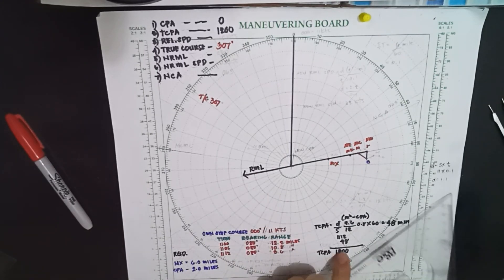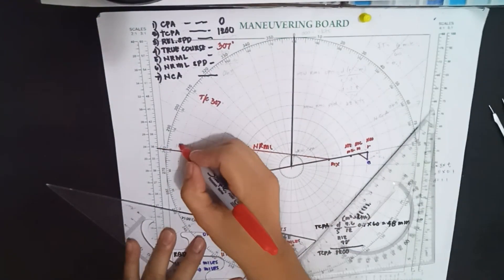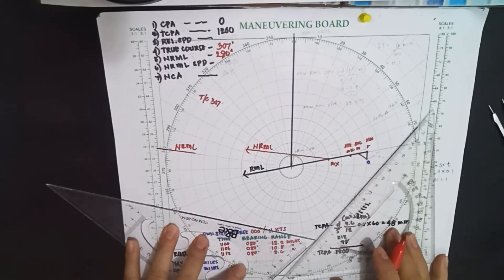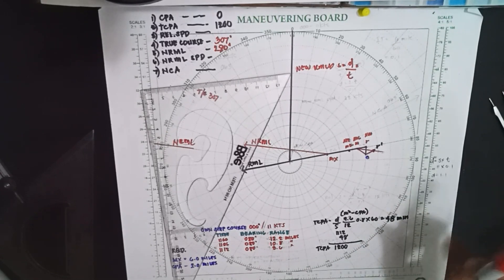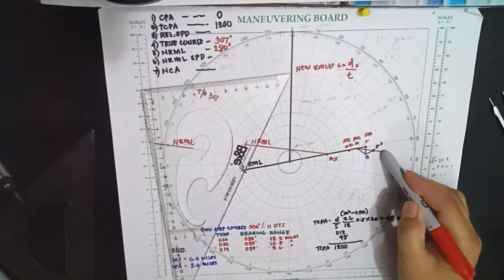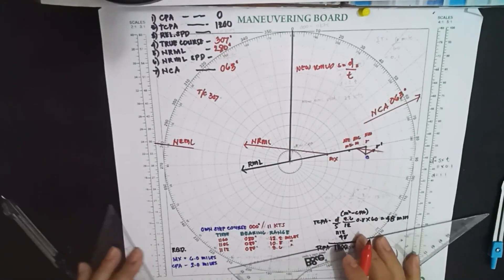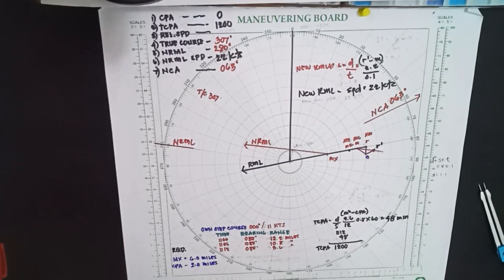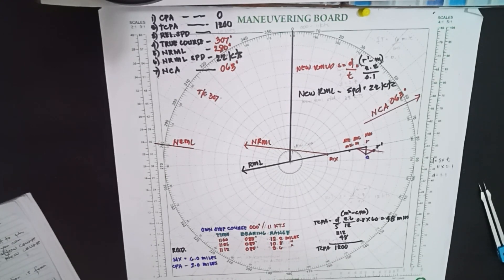HOW TO FIND THE NEW COURSE TO ALTER, NRML, NRML SPEED, TRUE COURSE CPA, TCPA PART 2